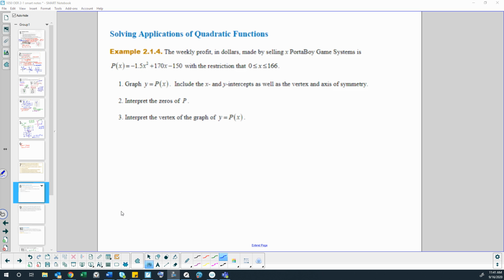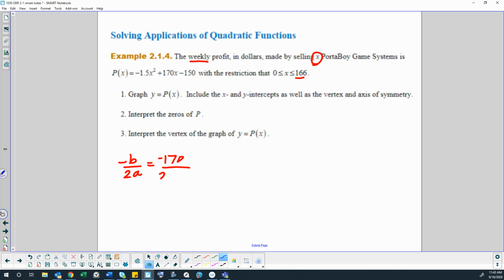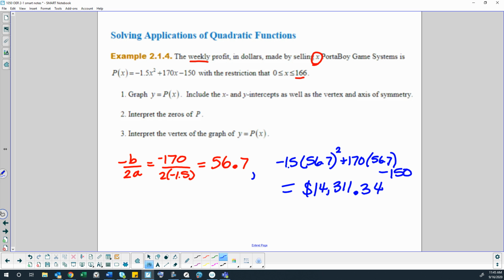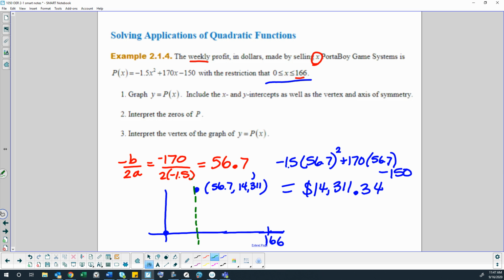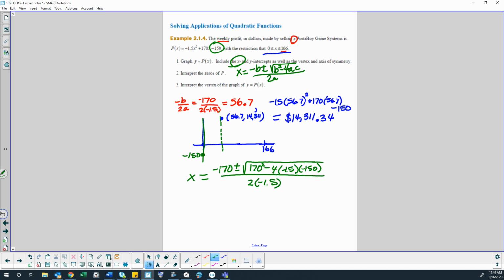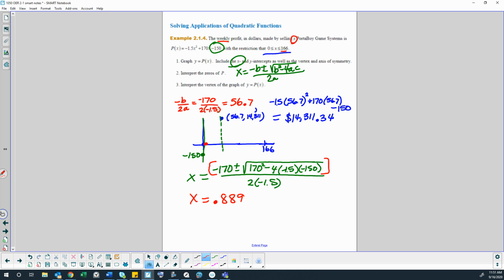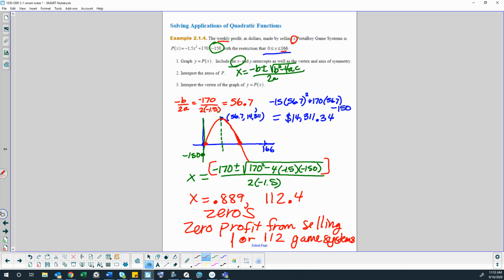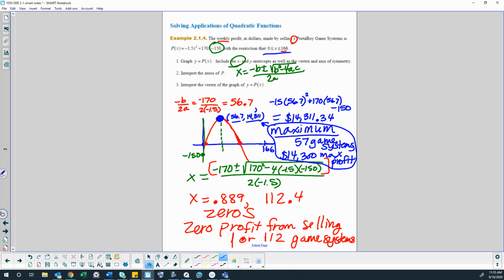math 1050 2-1 example 4 applications